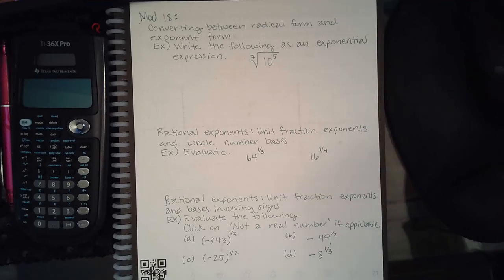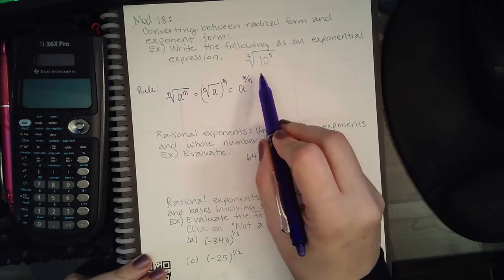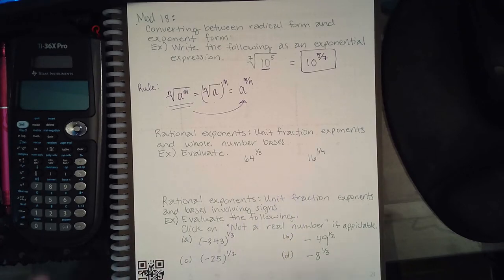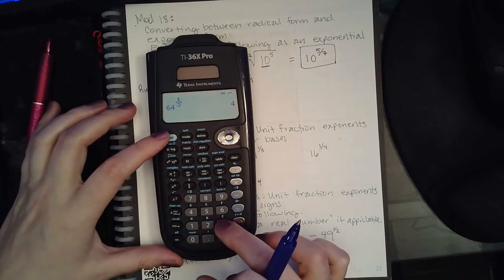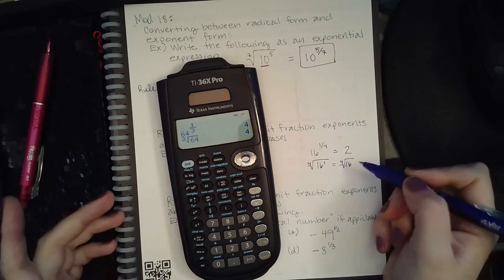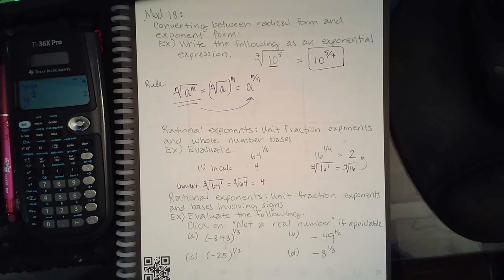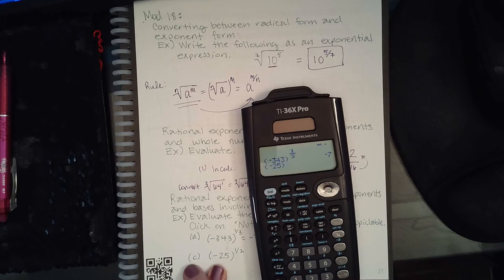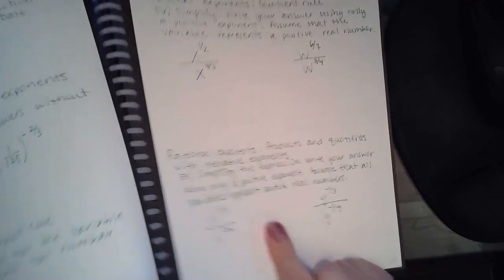Mod 18 Part 1